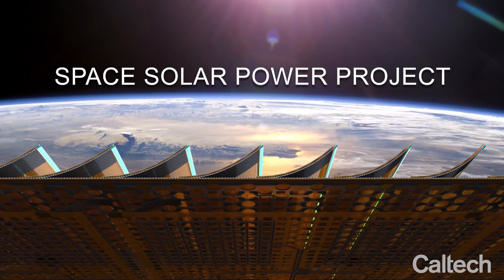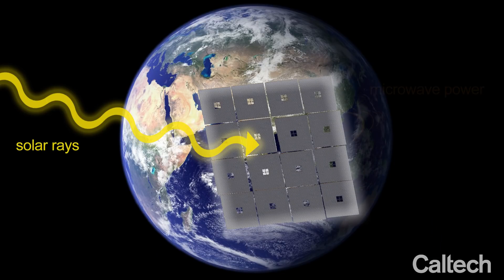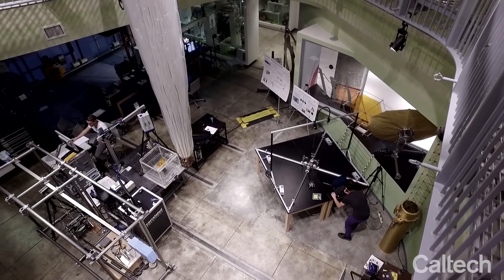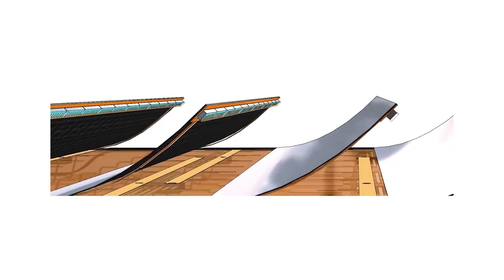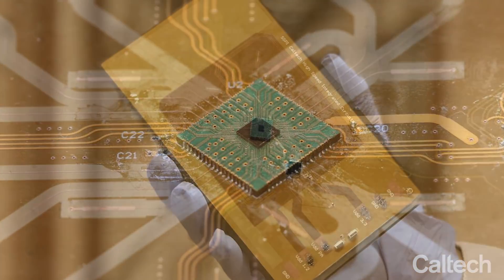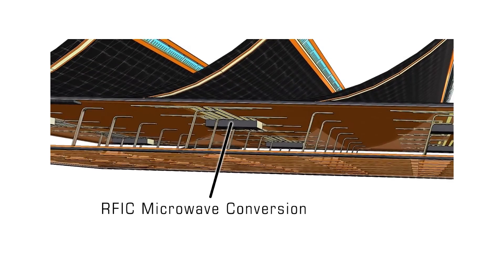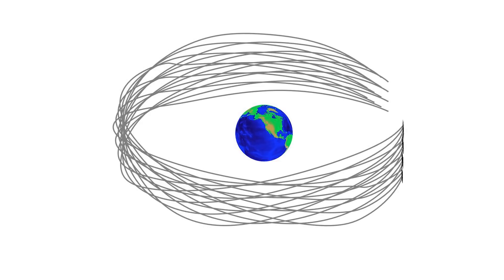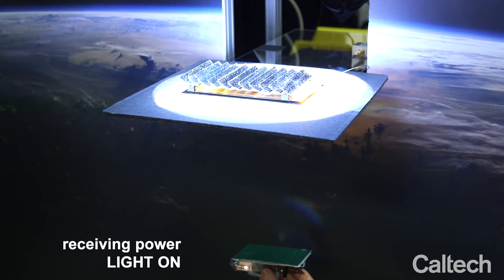Space Solar Power Project